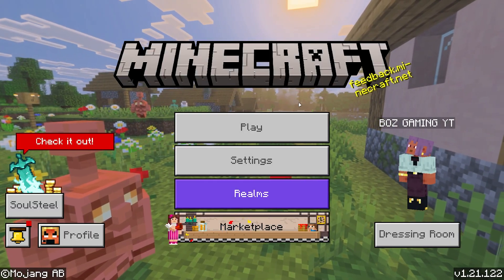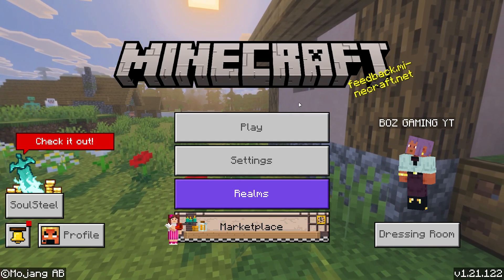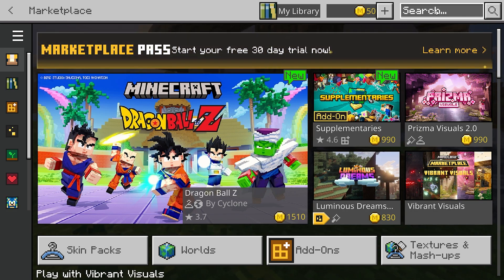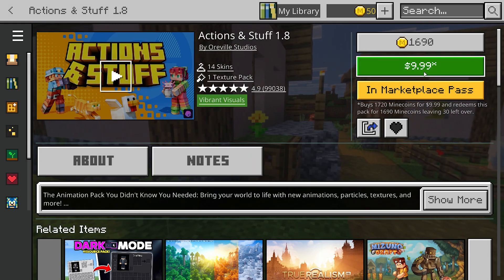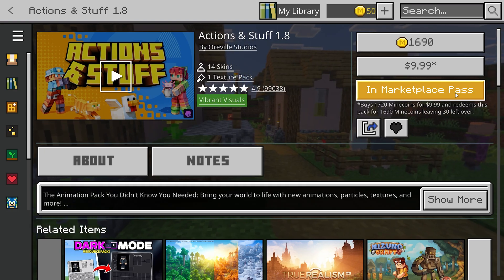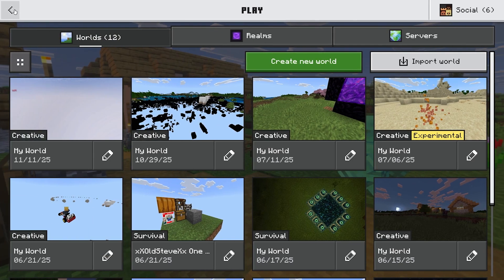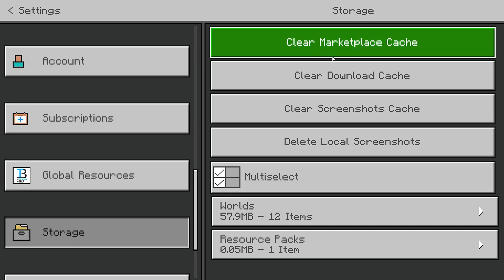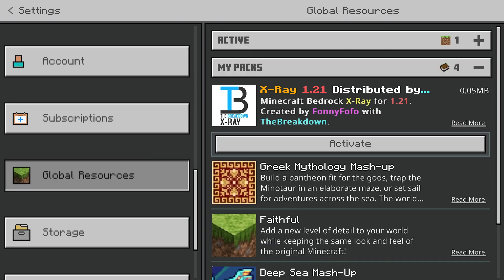How To Download And Install Actions And Stuff 1.8 For Minecraft Bedrock - Full Guide